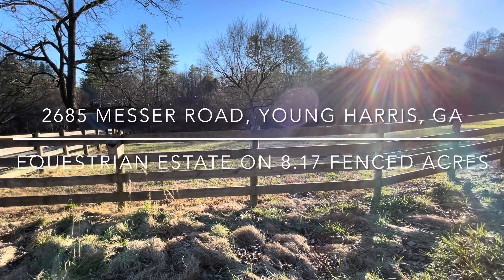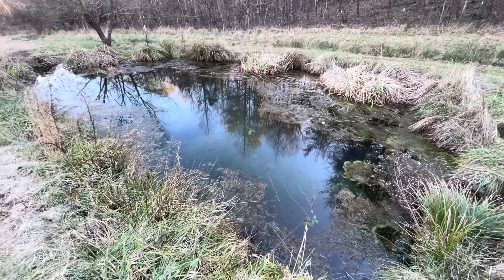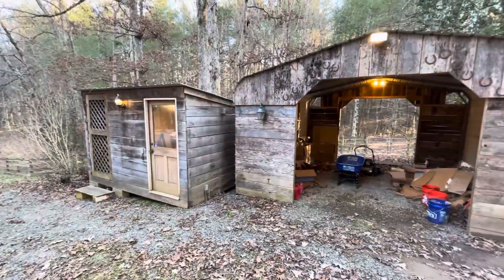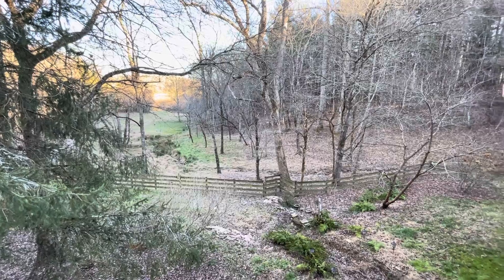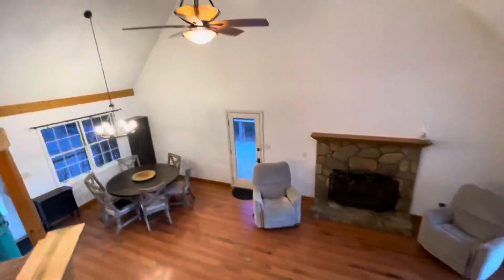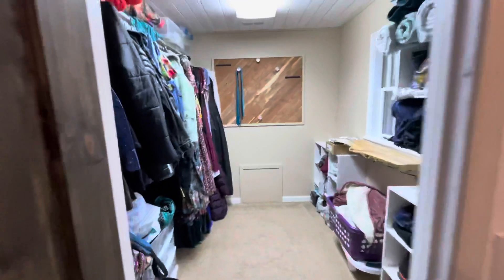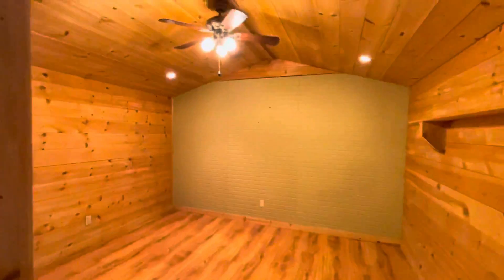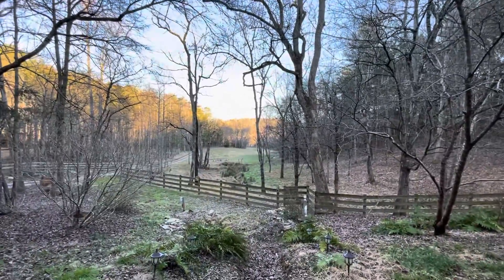Equestrian Estate on 8.17 Fenced Acres in the North Georgia Mountains in Young Harris Home For Sale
Equestrian Estate on 8.17 Fenced Acres in the North Georgia Mountains on the Georgia / North Carolina Line!  Private Gated Property with Remote/Key Access, Completely Fenced with Pastures, Spring Fed Pond, and  Woods. Perfect Mini Farm with Several Outdoor Buildings,  Green House, Garden, and Large Pole Barn Perfect for RV, Boat and Tractor Storage. Detached Garage with Covered Car Port with Deck and Future Space Above the Garage Perfect for a Teen/In-Law Suite/ Rec Space, or a Rental Unit!  3 Level 3BR/3BA Home with Owners Suite and Guest Suite on the Main. Open Floor Plan with Soaring High Cathedral Ceilings, Fireside Family Room with Stone Fireplace, Huge Loft Space Above with Hardwood Floors, Vaulted Ceiling and Recessed Lighting, Perfect for a Home Office, Studio/Study or 4th Bedroom Guest Suite. Screened Porch with Scenic Property Views, Wrap Around Porch with Beautiful Wisteria Trellis Front Entry, an Out-Door Stone Shower Perfect for an Outdoor Spa. Bright Open Kitchen with Wood Slab Bar, Stained Cabinets, Tongue and Groove Wood Ceiling, Recessed and Under Cabinet Lighting, Tile counters and Back Splash, Stainless Appliances, Overlooking Open Dining Room. Upgraded Light fixtures, Solid Wood Barn Doors, and Hardwood Floors Throughout. Ship Lap Hallway to Owners Suite on Main with Wall of Windows Overlooking Beautiful Landscape, Large Walk- in Closet, Stained Ship Lap Accent Headboard Wall, Renovated Bathroom with Heated Tile Floors, Oversized Double Custom Tile Shower with Two Separate Vanities.  Guest Bedroom, Bathroom, and Laundry Pantry Room on Main,  Finished Terrace Level with Rec Room with Refrigerator, Vaulted Tongue and Groove Wood Ceiling and Walled Bedroom Suite with Walk-in Closet, Large Bathroom, Den/Study with Wood Burning Furnace that can tie into the HVAC System, Second Laundry Mud Room, Lower Back Porch that Overlooks Pasture. Metal Roofing on Both Home and Garage, Utilities include: High Speed Internet, Trash Service, Propane, Well Water, Septic, Phone, Satellite, Public Water Available at the Street, Close to Young Harris College, Brasstown Valley Golf Course, Cupid Fall Park, and Crane Creek Vineyards.

Elementary School - Towns County
Middle School – Towns County
High School - Towns County